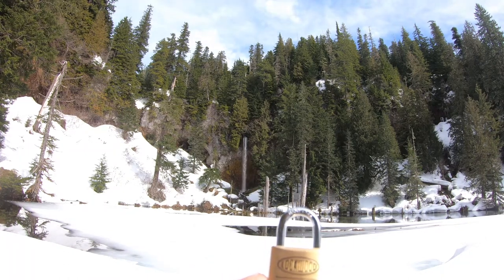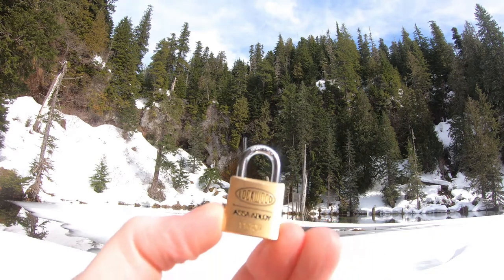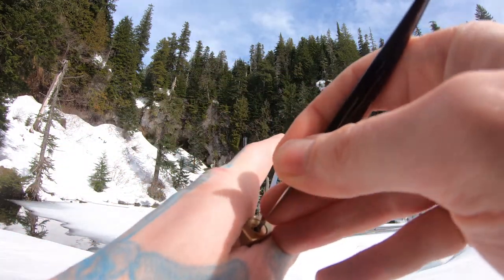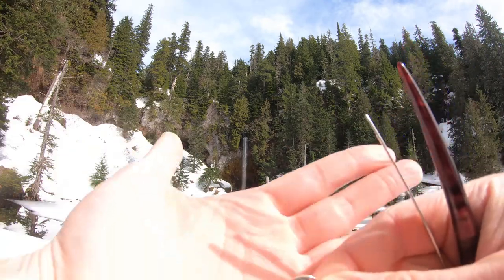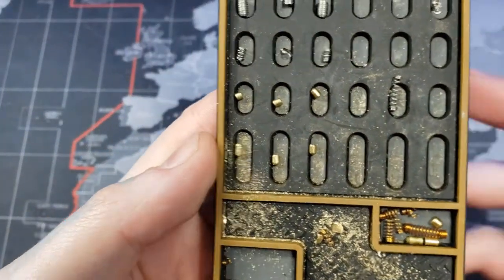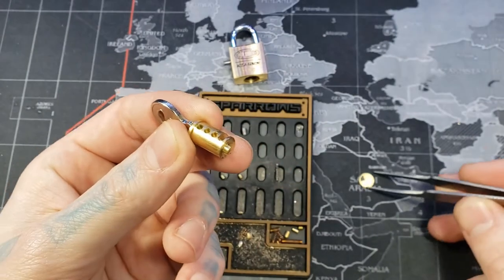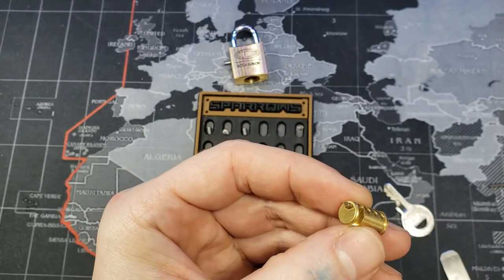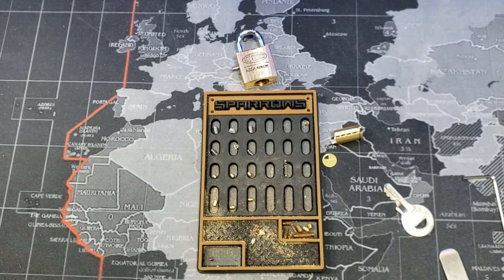122) Lockwood 110/20 Picked at June Lake, Mt. St. Helens National Park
122) Lockwood 110/20 Picked at June Lake, Mt. St. Helens National Park

Lockwood 110/20 Picked
June Lake, Mt. St. Helens National Park

00:00 - Intro
00:50 - Start Picking
01:55 - Open
02:25 - View of landscape
02:33 - Lock fully gutted